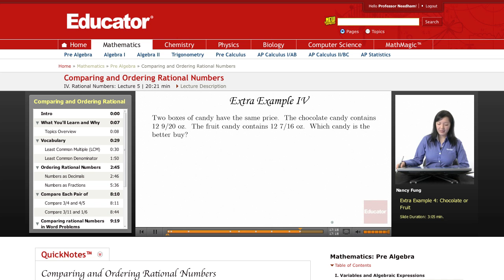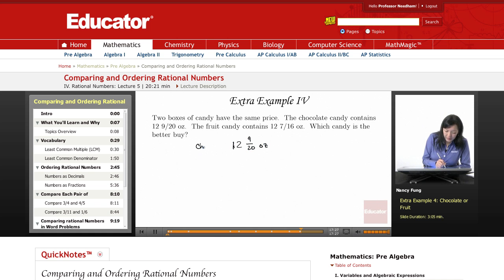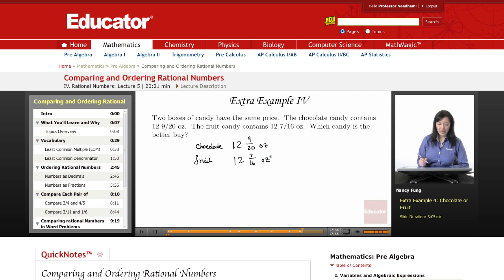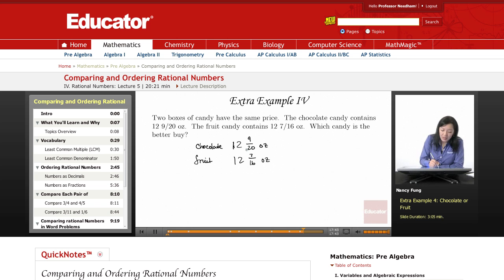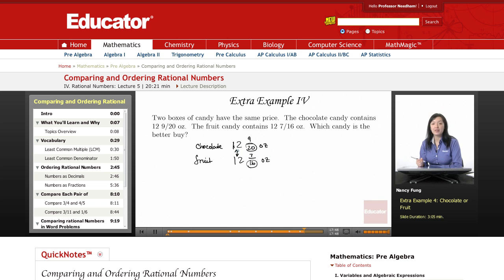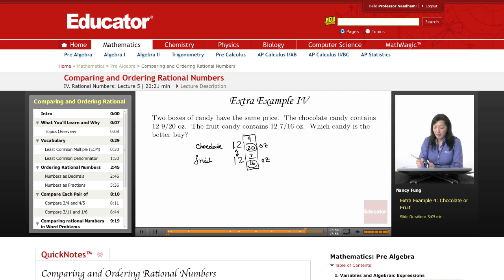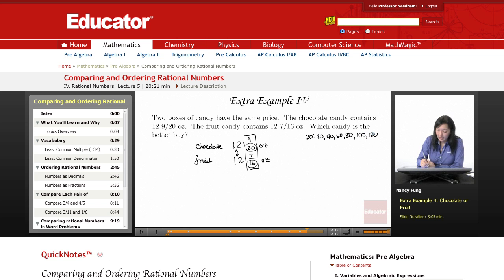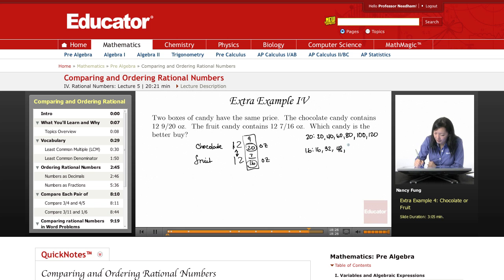Pre Algebra: Comparing and Ordering Rational Numbers